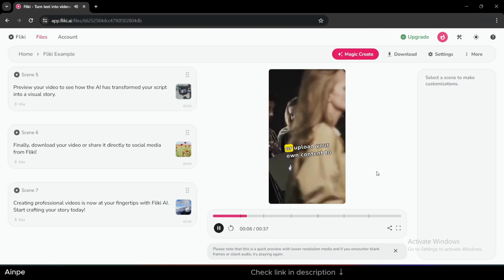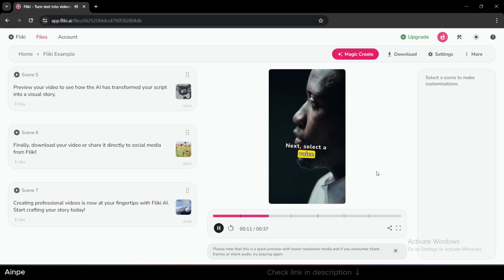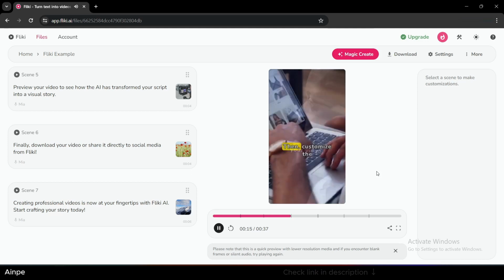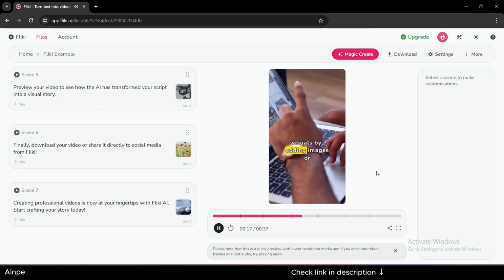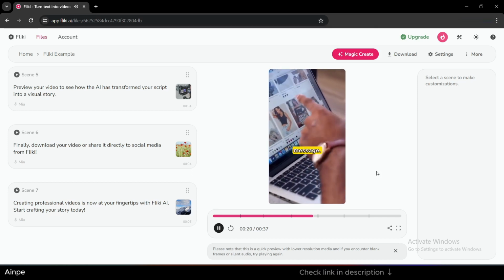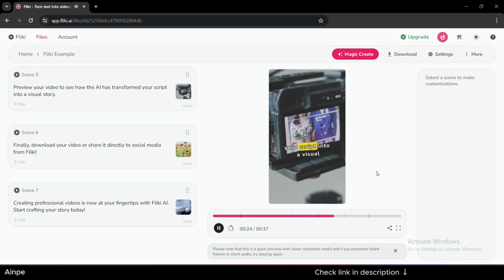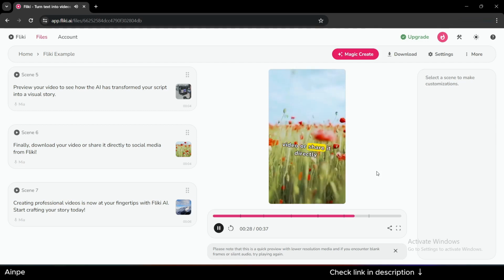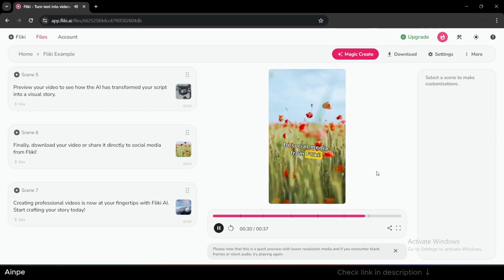Example of creating a video with Fliki AI - Text to Video AI Review - Ainpe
Welcome to my latest video on YouTube, where I explore the innovative world of AI-driven content creation with Fliki AI! In this review, I delve into the capabilities of Fliki AI's Text to Video technology, demonstrating how seamlessly it transforms written content into engaging video presentations. Join me as I showcase the ease of use, customization options, and the impressive results achieved with Fliki AI. Whether you're a content creator, marketer, or simply curious about the latest advancements in AI, this video provides valuable insights into the power of automated video production. Don't miss out on unlocking the potential of AI for your creative projects – watch now and discover the future of content creation!

By
Also